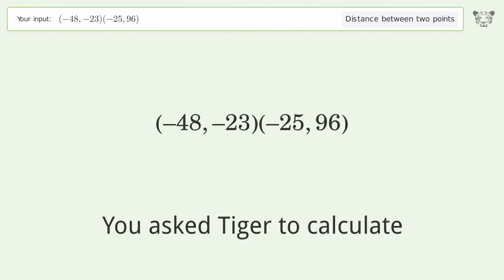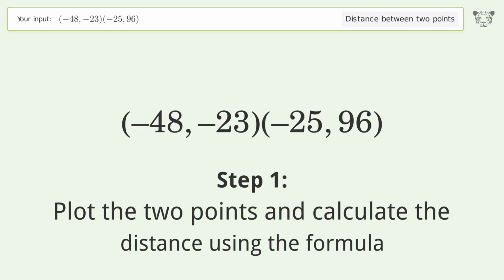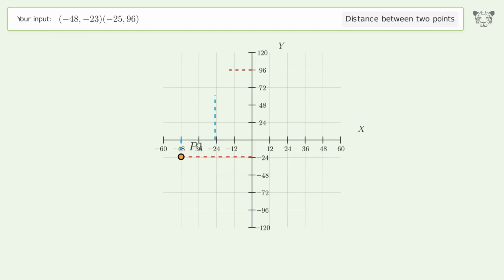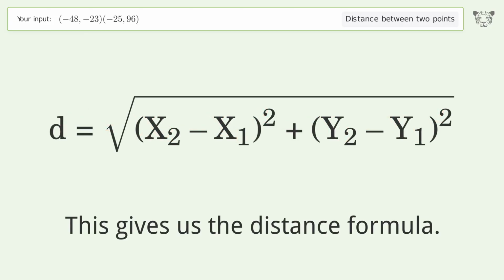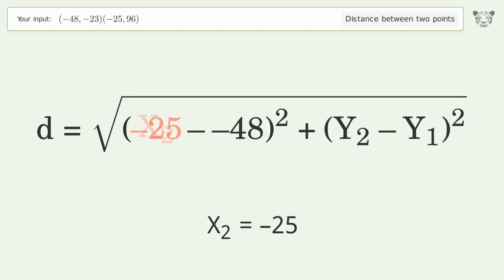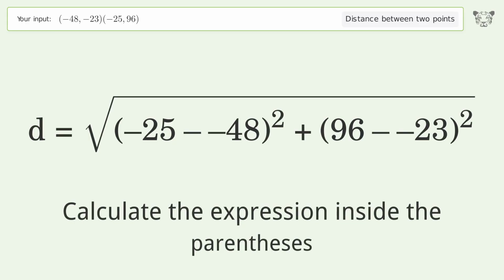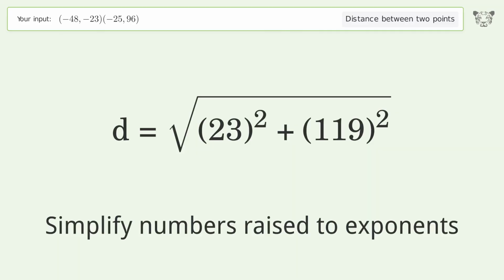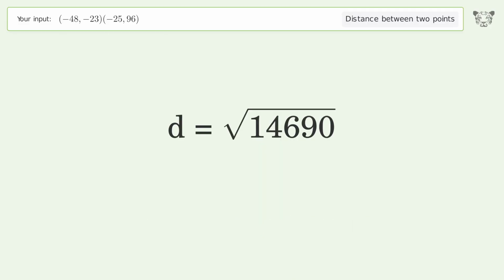Find the distance between two points p1 (-48,-23) and p2 (-25,96): Step-by-Step Video Solution